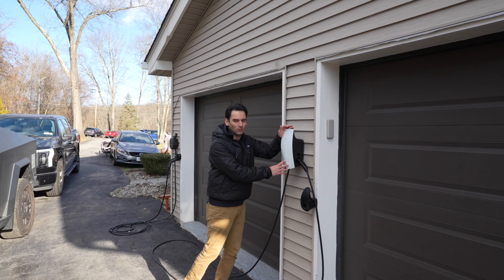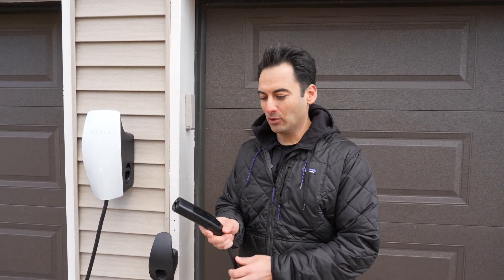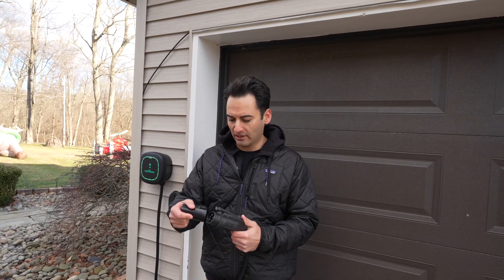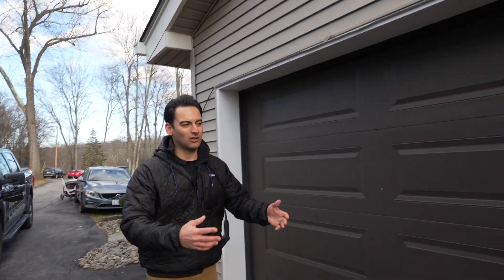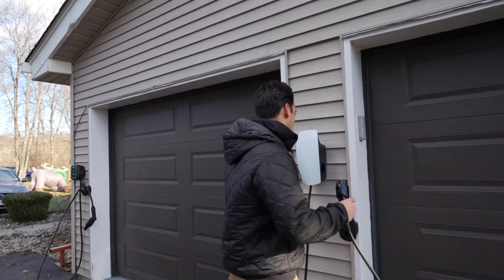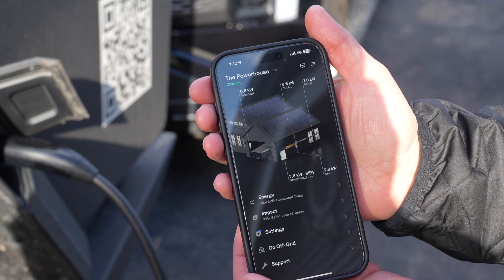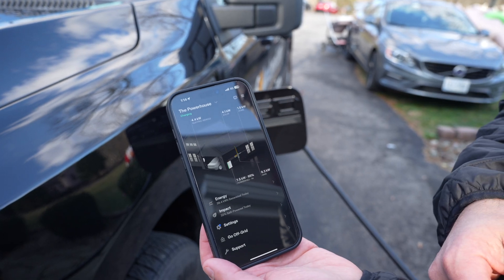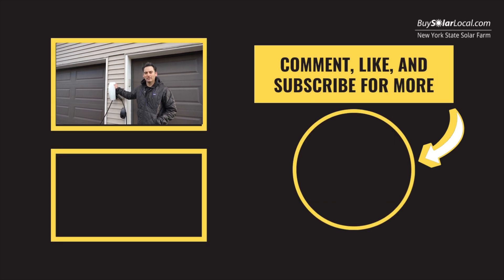We Tested Tesla's NEW Universal Wall Connector And It's A GAMECHANGER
In this video, we test out Tesla's new Universal Wall Connector and share our first impressions of the installation process in-house. Find out why this new product is a gamechanger for electric vehicle owners!

0:00 Intro
0:10 Charger Tips and Tricks
6:50 Outro

Solar Facts:There are now one million distributed PV systems installed in the United States.